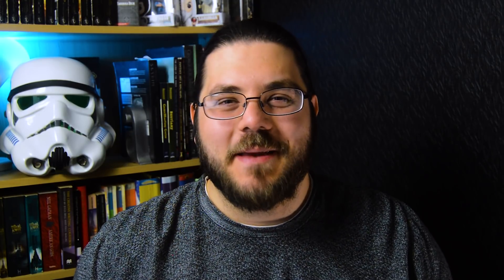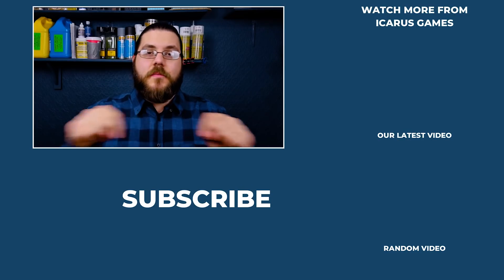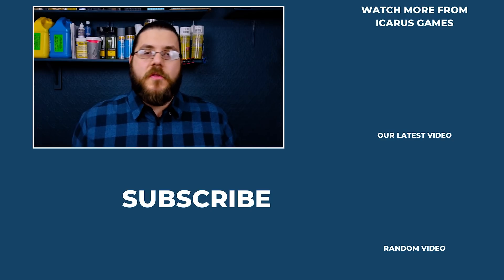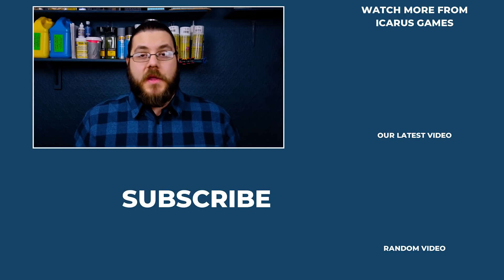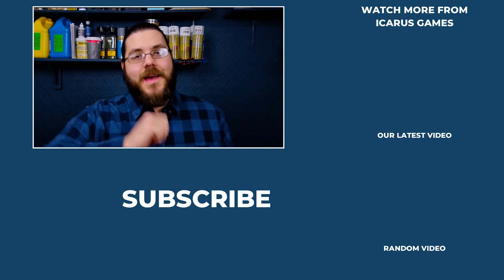Making Villains & BBEGs | Making a Homebrew Campaign Ep. 10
In this week's video O'm talking about villains and how to use them in your campaigns.

Using Villains: 00:43
The Everyday Antagonist: 03:47
The Evil Overlord: 04:37
The Immoral Entity: 06:01
The Tragic Villain: 07:39
Azim's First Major Villain: 09:37